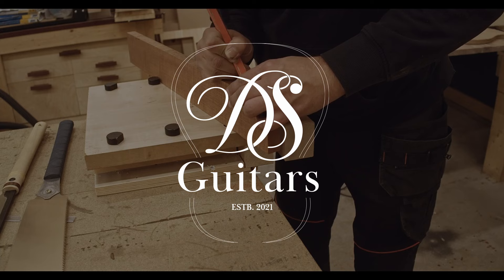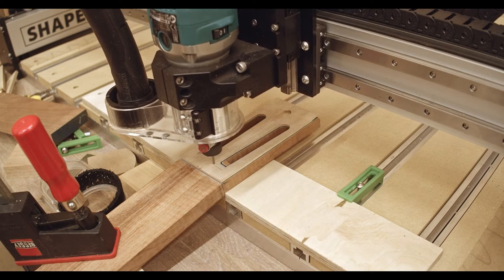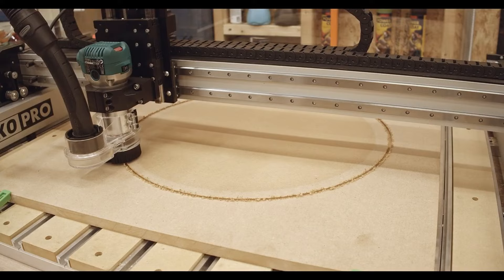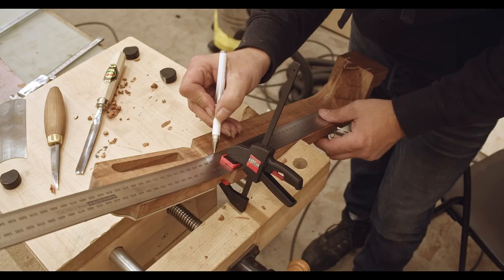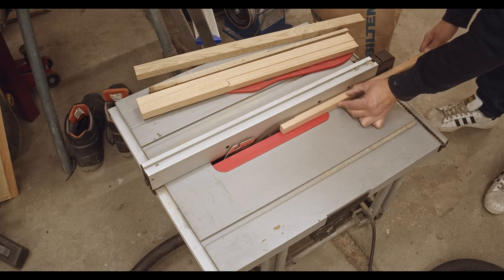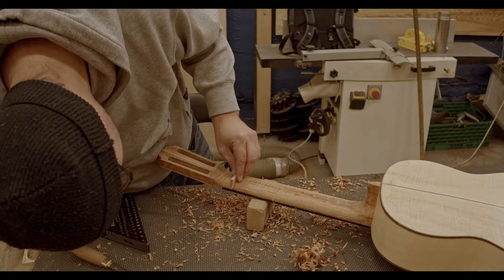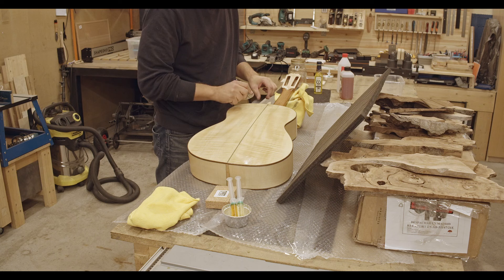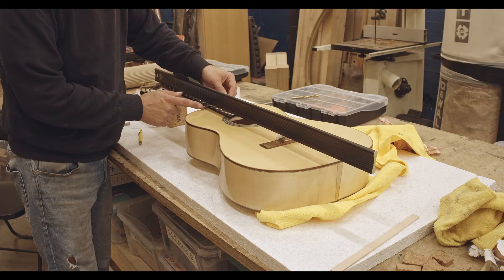Guitar Building - Making a Classical Guitar From Start to Finish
In this video I'm making a classical guitar, and I have included most of the steps. I hope you like this video.